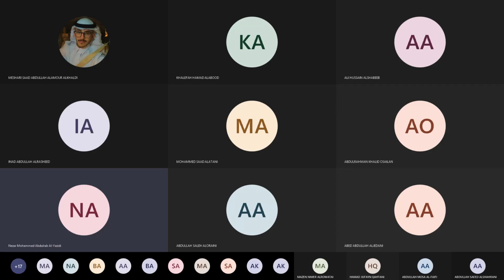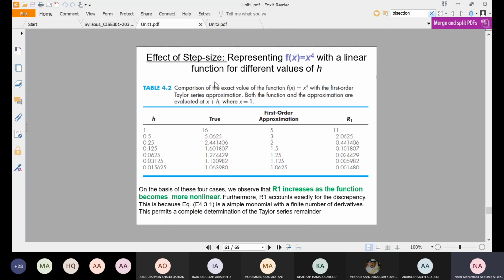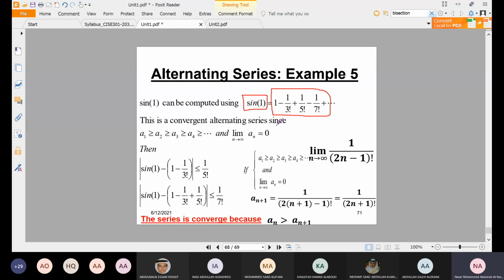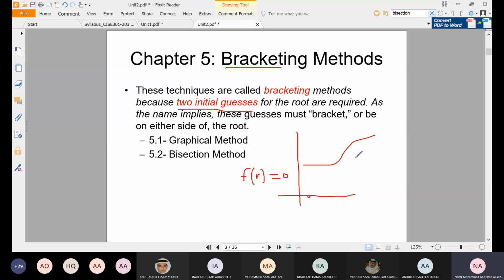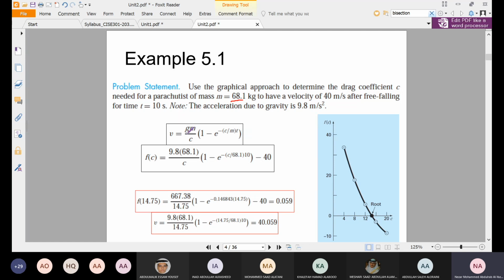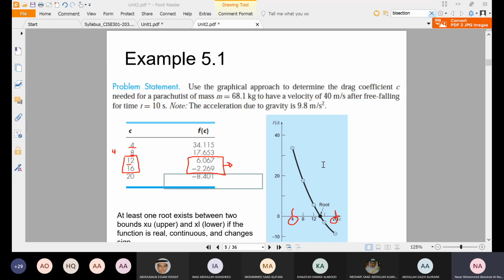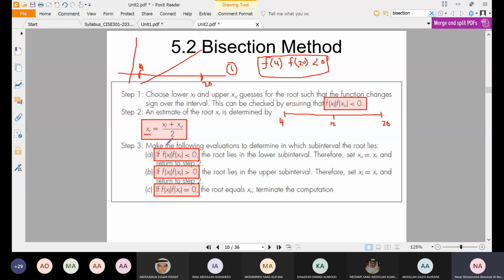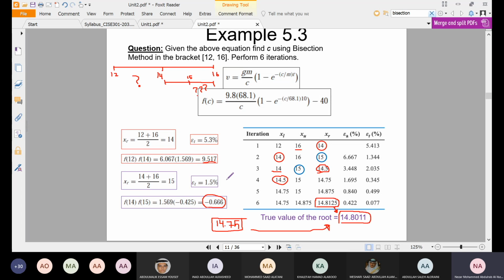Lecture 5 Ch 4 & 5